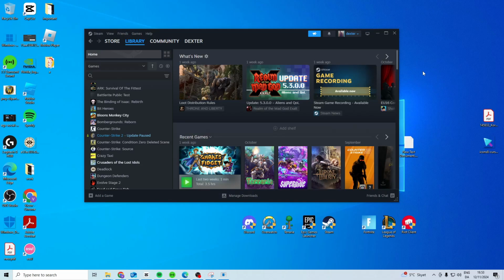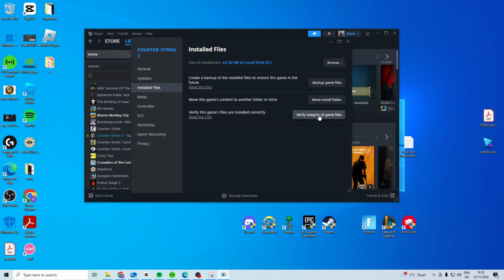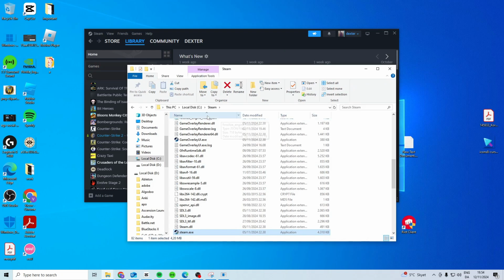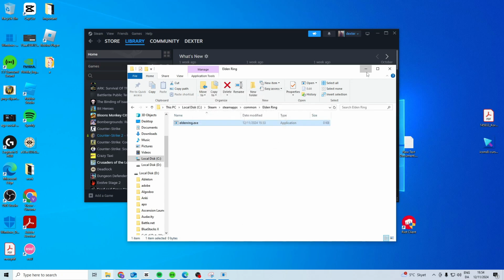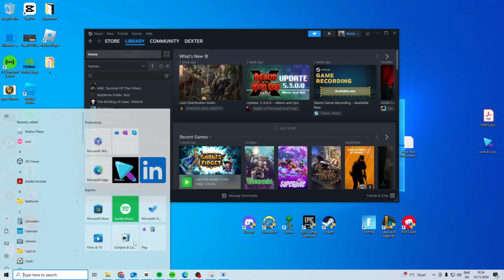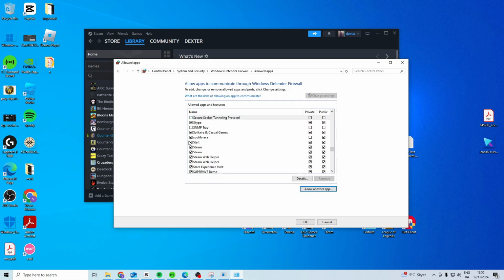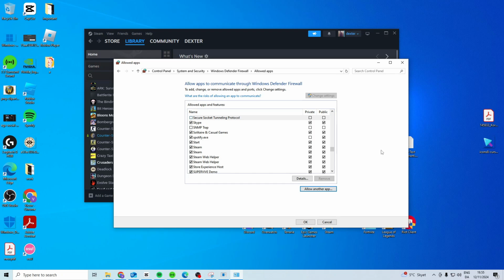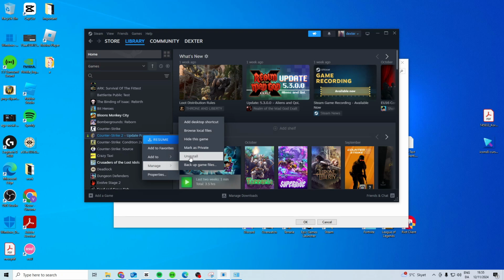How To Fix Elden Ring Has Stopped Working White Screen Crash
In this video I'll show you how to easy and fast fix elden ring crashing on Steam and windows 10/11. The method is very simple and clearly described in the video. Follow all of the steps & see how to solve elden ring white screen crash on PC & Laptop